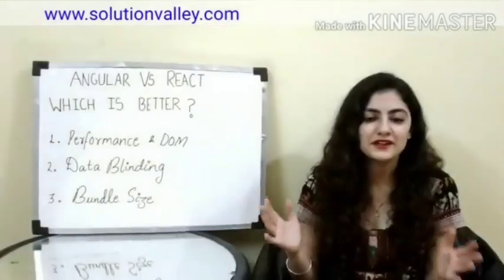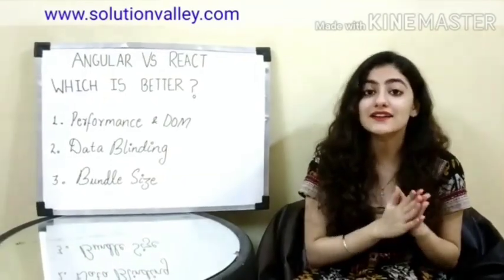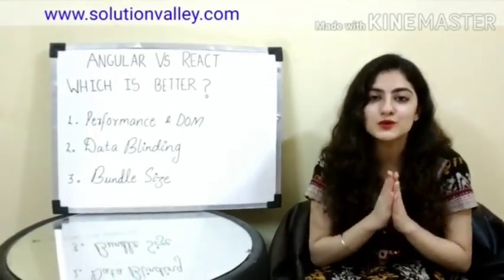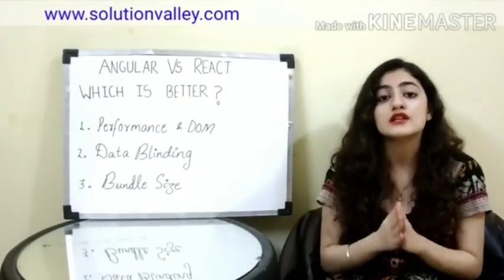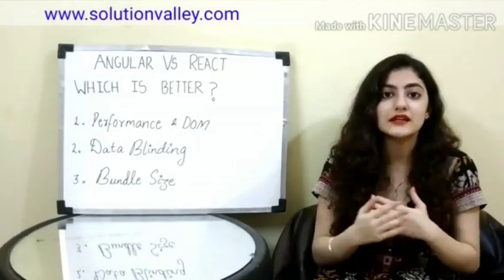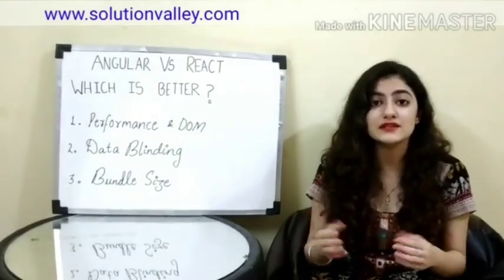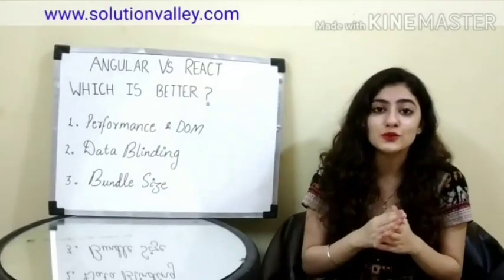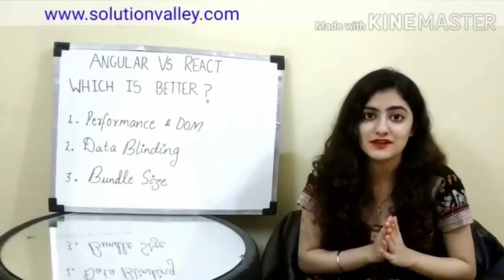Angular Vs React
Angular Vs React : which is better?

👉Both Angular and React.js are wonderful tools our web developers love. These two have tons of advantages; but, so far, we’d say that React does a better job.

React is used more, it evolves, and remains trendy. Plus, React.js gets enormous support from the dev community.

React is better than Angular due to it's virtual DOM implementation and rendering optimizations. Migrating between React's versions is quite easy, too; you don't need to install updates one by one, as in the case of Angular.

For more informative content please visit
lnkd.in/gKiiSEA